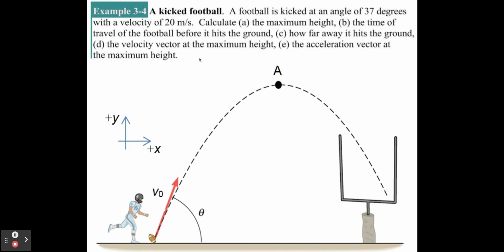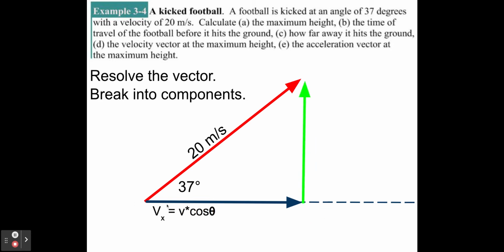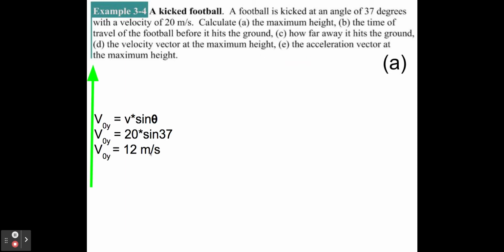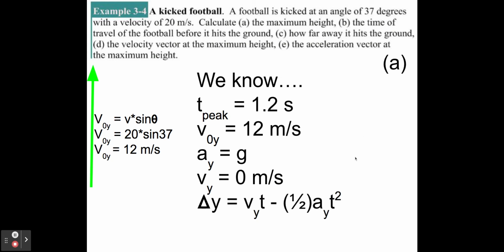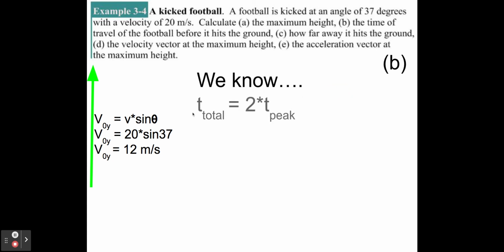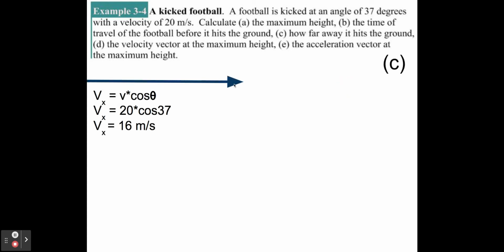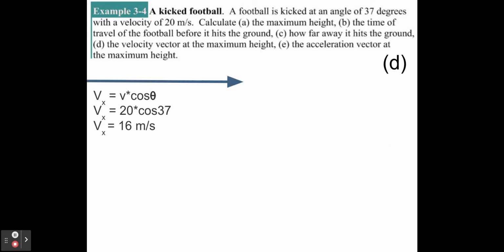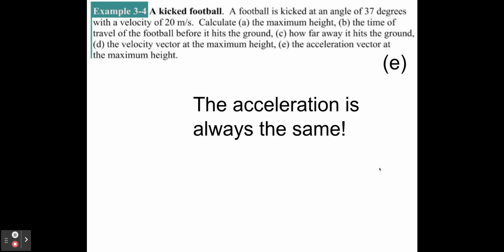Angled Projectile Example Problem 1